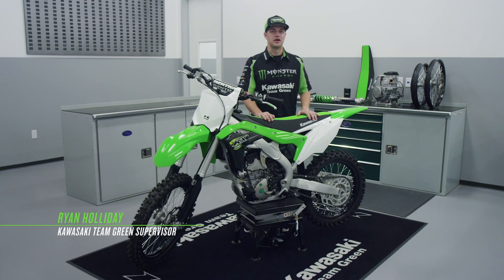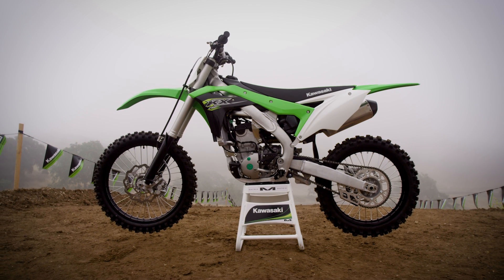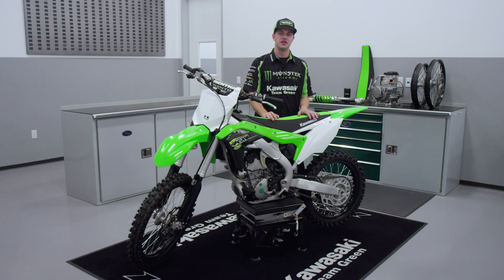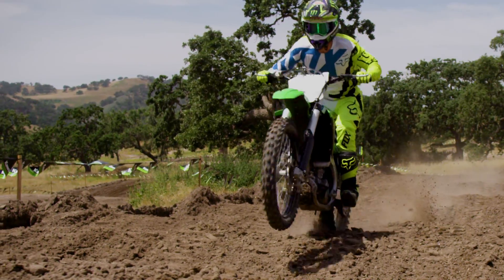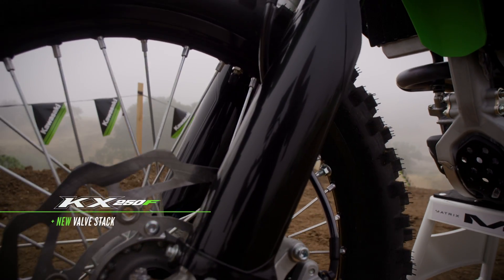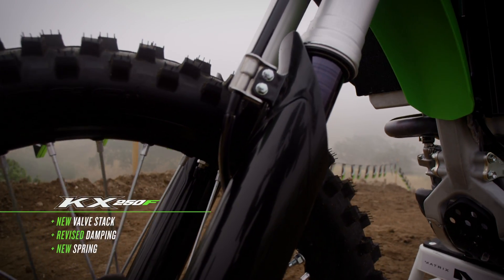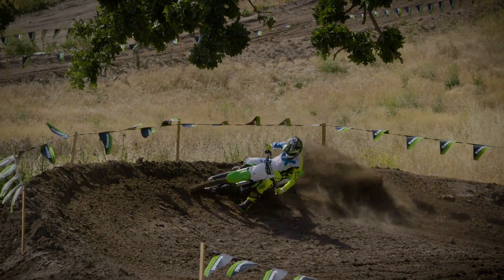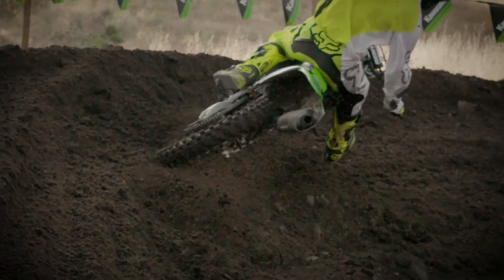2018 KX250F Tech video Suspension